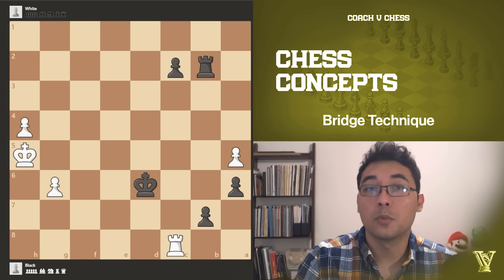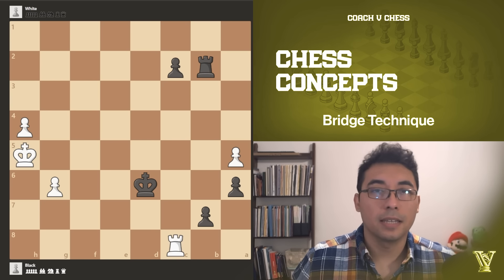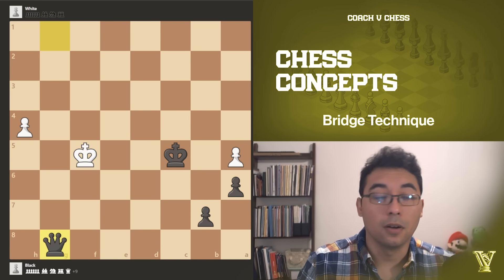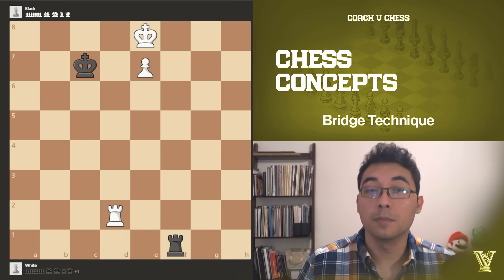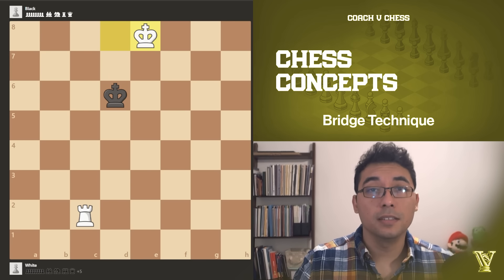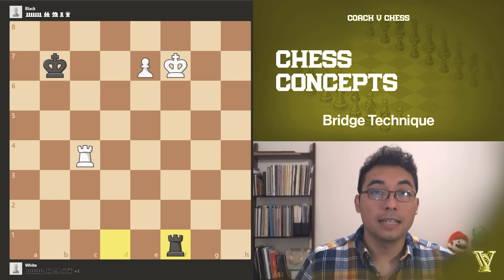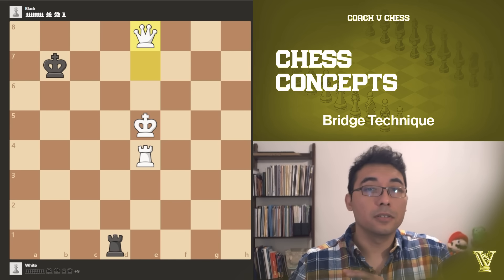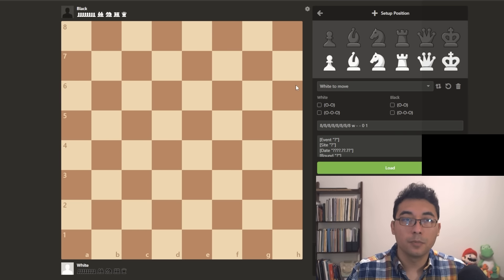Important Endgame! Ft. Lucena Position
🔴 LIVE STREAM (Tuesdays 7PM CDT)

Chapters
0:00 Intro
1:18 First Position
3:49 Lucena Position
8:30 Board Editor
10:03 Final Remarks (Important!)